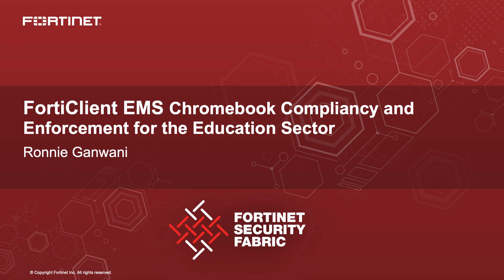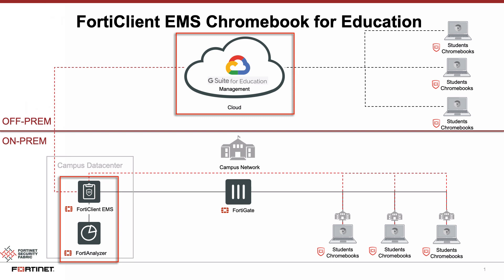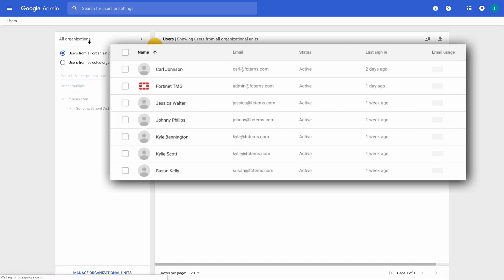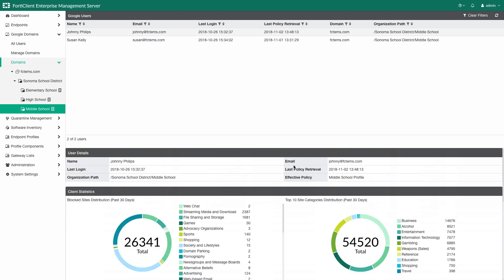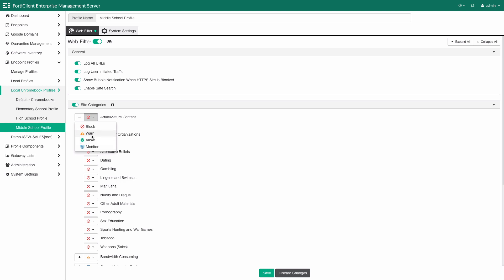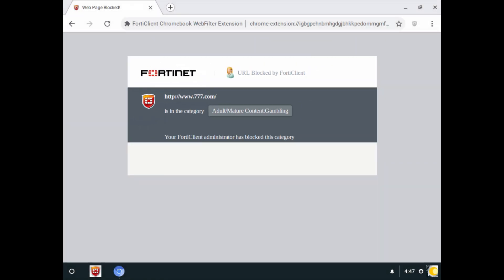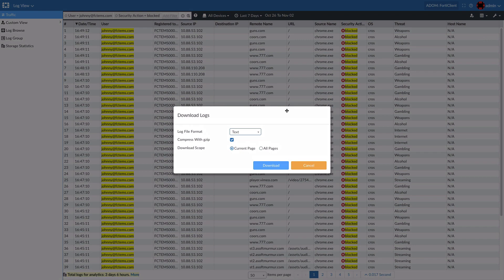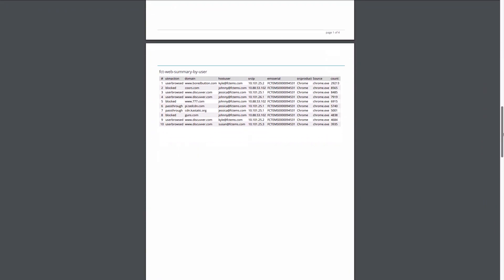FortiClient EMS Chromebook For Education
In this demo, you will learn more about how the FortiClient Endpoint Management System (EMS) manages educational Chromebook, along with integration with Google's API to G-Suite.